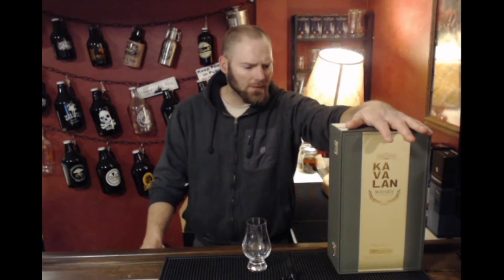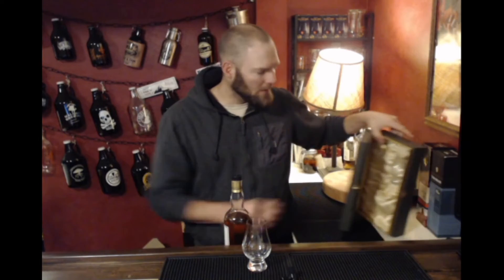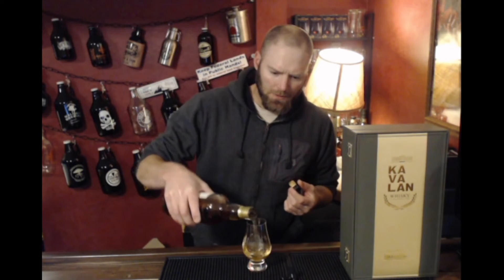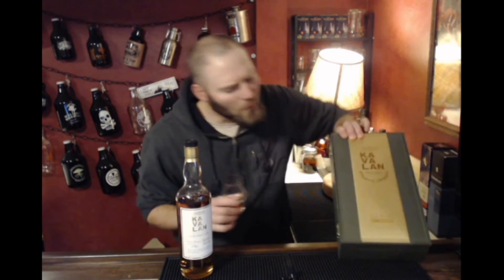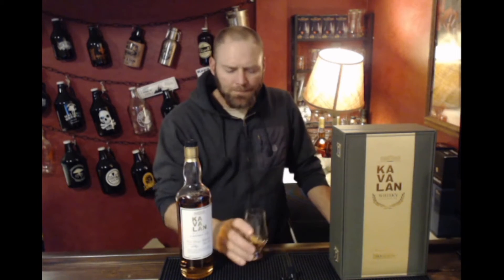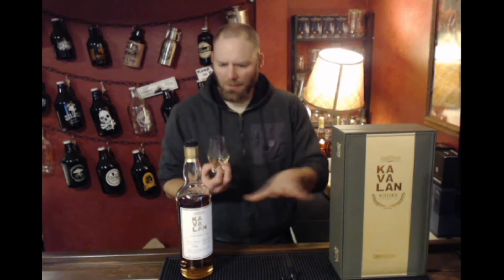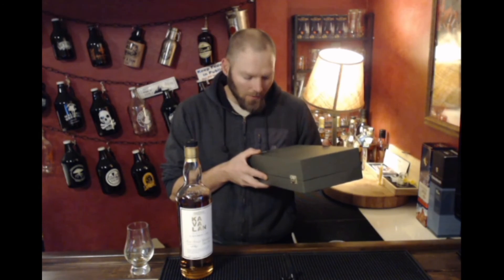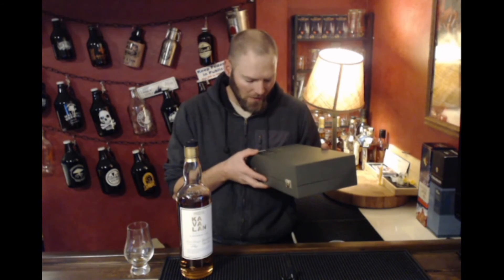Whiskey Review: #242 Ka Va Lan Ex-Bourbon Cask Single Malt Cask Strength Whisky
This Video Reviews Ka Va Lan Ex-Bourbon Cask Single Malt Cask Strength Whisky. Ka Va Lan is a Taiwanese whisky brand and has an entire line of whisky aged in various wine casks. The Ka Va Lan Ex-Bourbon Cask Single Malt Cask Strength Whisky Brand is owned by The King Car Group Taiwanese Conglomerate. Nose, Taste, and Finish are discussed.

Whiskey Review: Ka Va Lan Ex-Bourbon Cask Single Malt Cask Strength Whisky

Stillit
      A great discussion and exploration of home distilling